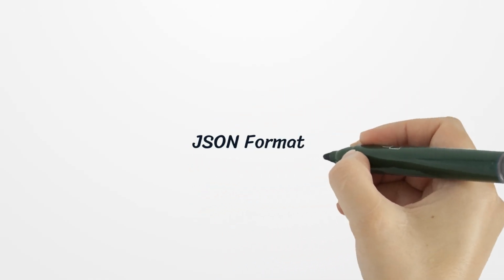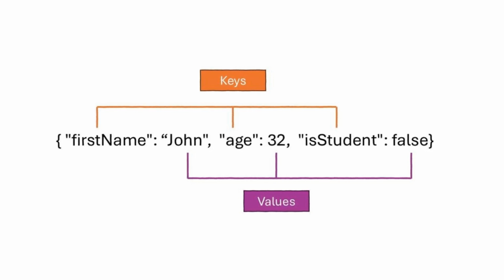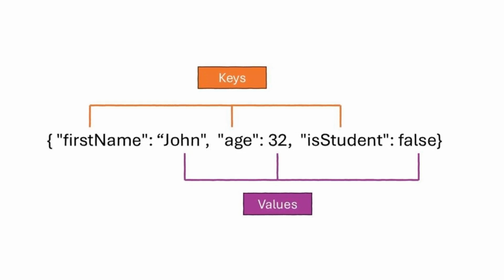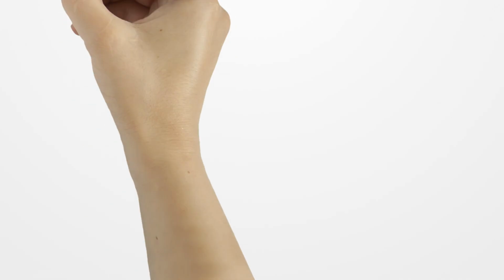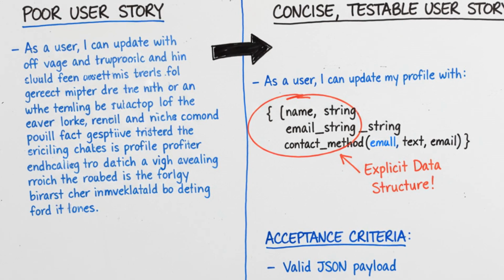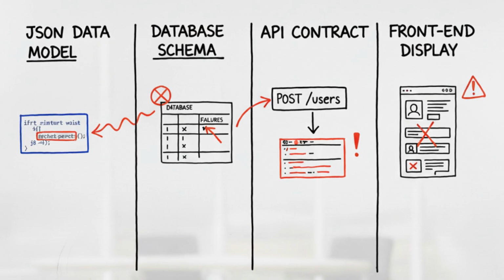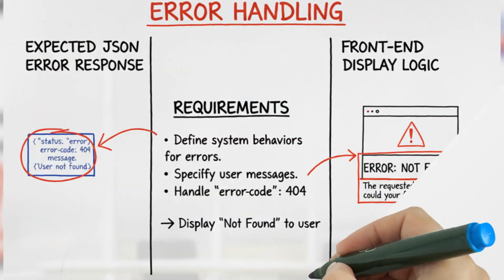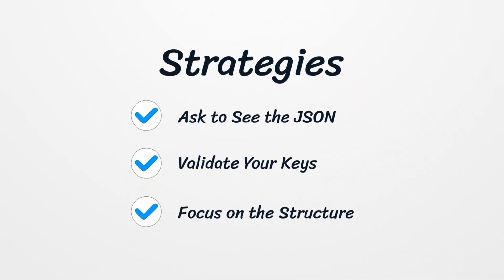JSON Isn't Just for Developers—Here's Why You Need It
If you influence business strategy or manage project timelines, you are constantly interacting with data flow. In this video, we break down JSON (JavaScript Object Notation)—the universal language of the modern web—without writing a single line of code.

Understanding JSON isn't just for developers. It’s the key to making smarter product decisions, writing better user stories, and reducing integration risks.

In this 5-minute guide, you’ll learn:
* What is JSON? Why it replaced older formats to become the global standard.
* Key-Value Pairs: The building blocks of structured data.
* Objects vs. Arrays: How to visualize single records vs. lists.
* JSON in APIs: Understanding payloads and responses.
* Practical Tips: 3 ways to use JSON knowledge to improve your requirements and estimates.

Chapters
00:00 Introduction to JSON
00:32 JSON definition
01:08 JSON Format
02:20 Why managers must understand JSON
04:29 JSON strategies for managers